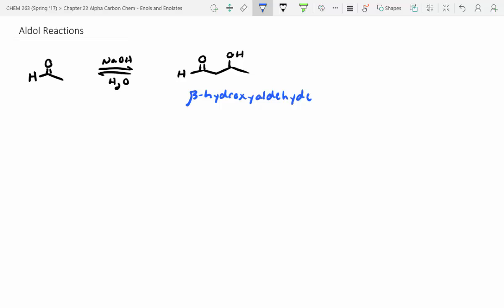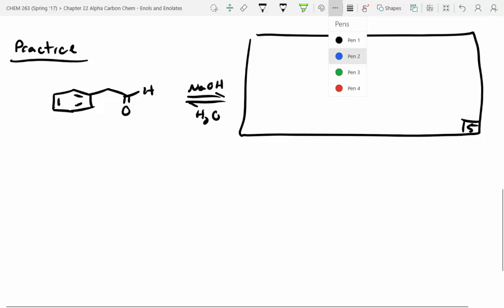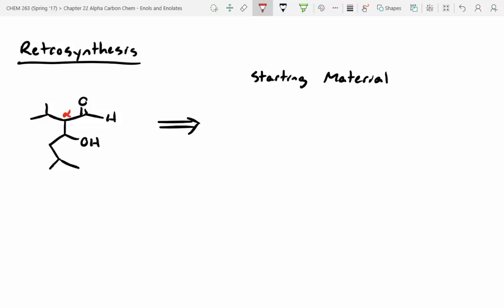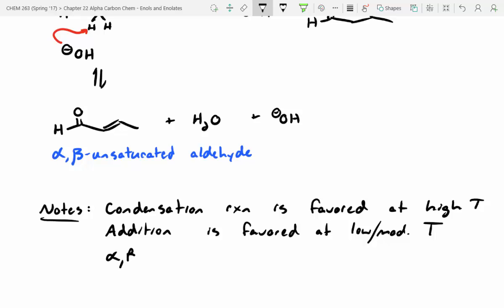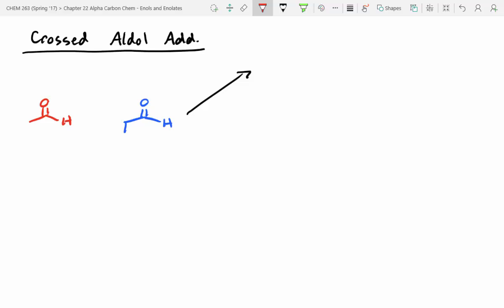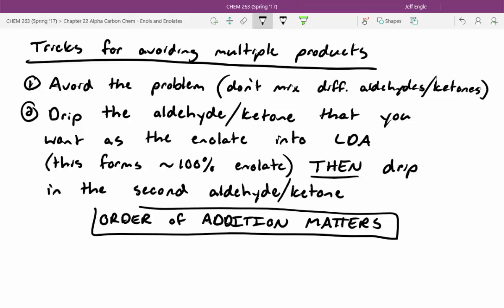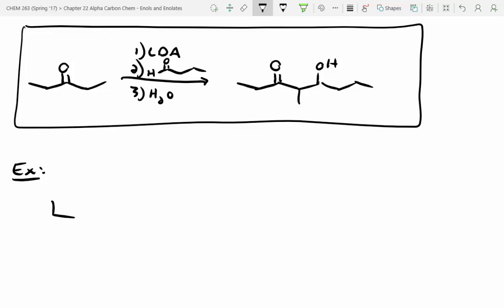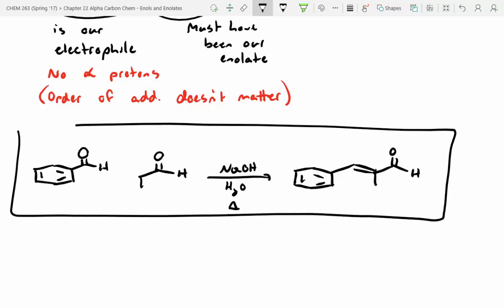Aldol Addition and Condensation